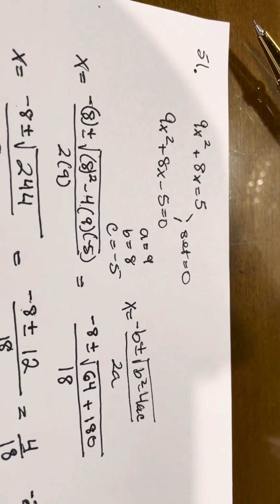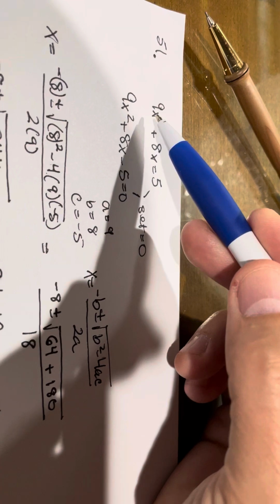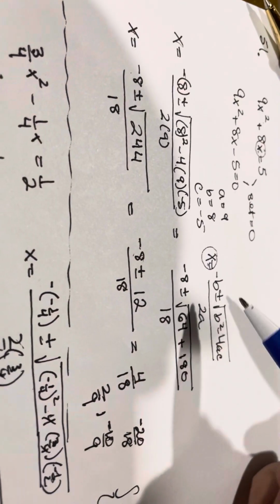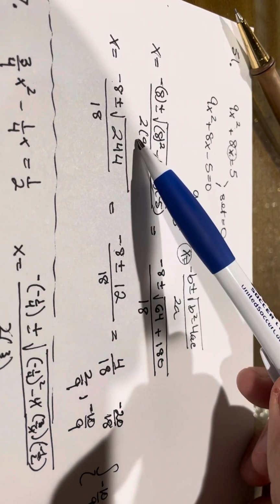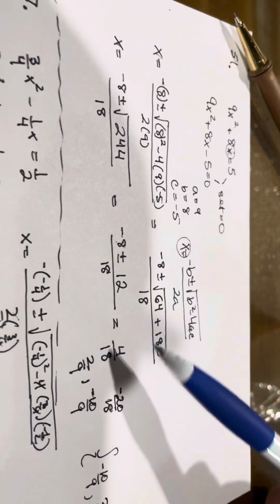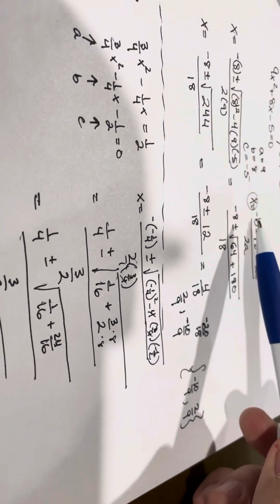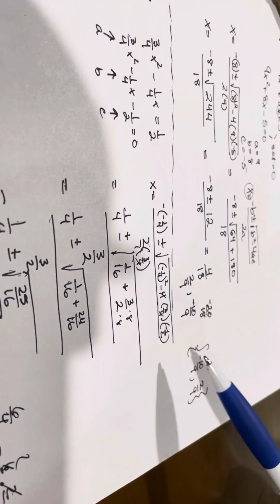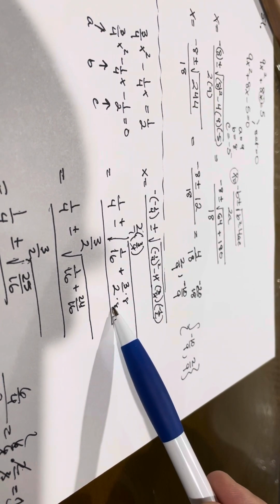Chapter 1 section 2 numbers 51 57